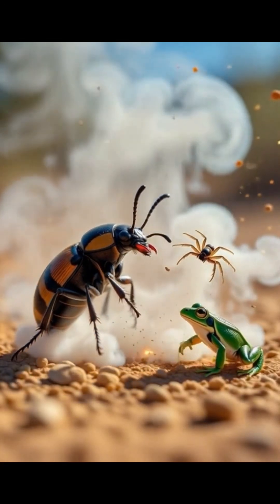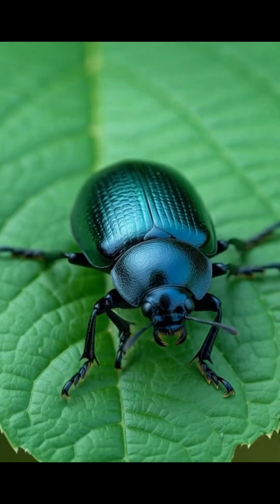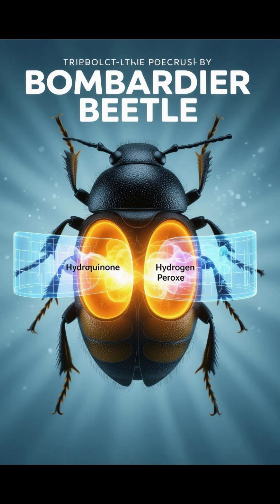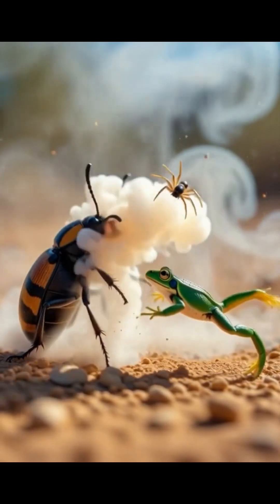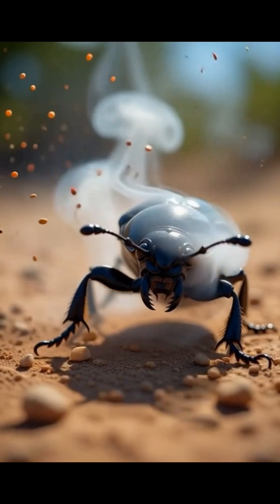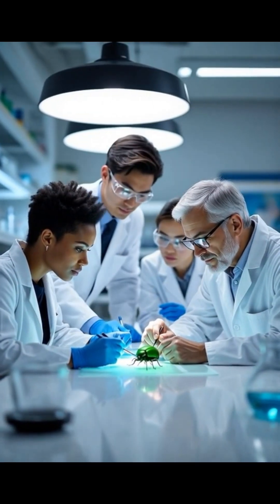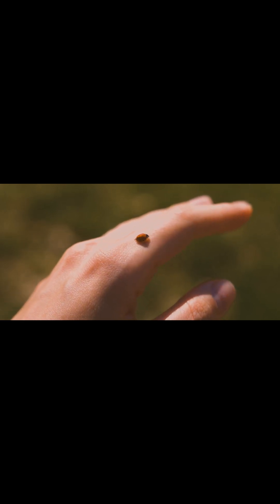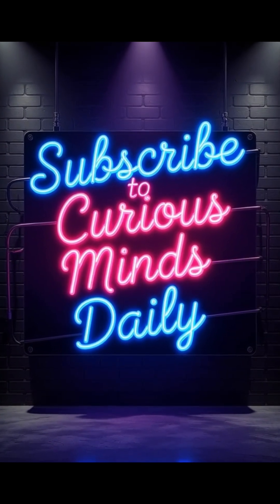This Tiny Beetle Shoots Boiling Acid! 🔥🐞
Deep in the wild, this tiny beetle hides one of nature’s most insane defense systems — it fires boiling chemical acid at its enemies! 💥
Meet the Bombardier Beetle, a real-life miniature flamethrower that can blast boiling vapor up to 100°C, all while staying completely unharmed. Its armor is so strong that scientists have studied it to design safer chemical sprays and valves.

Nature’s engineering is genius — and sometimes terrifying! 😳